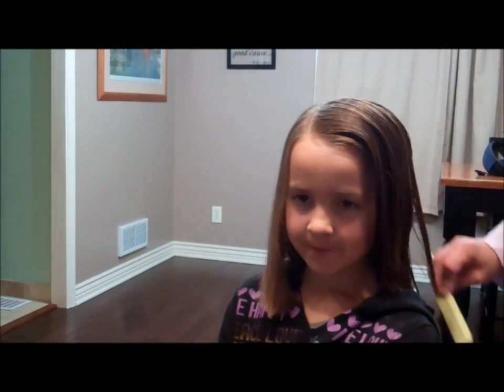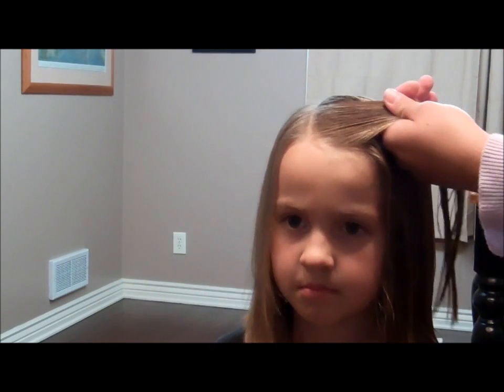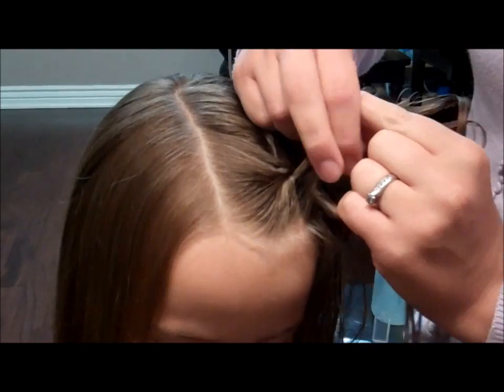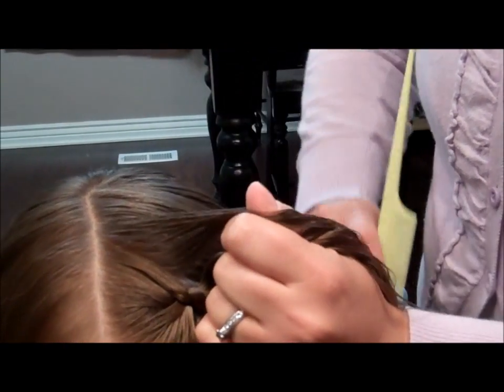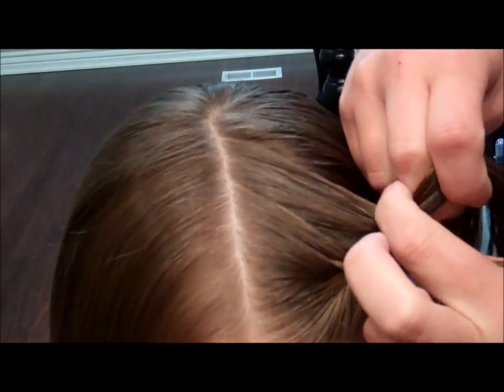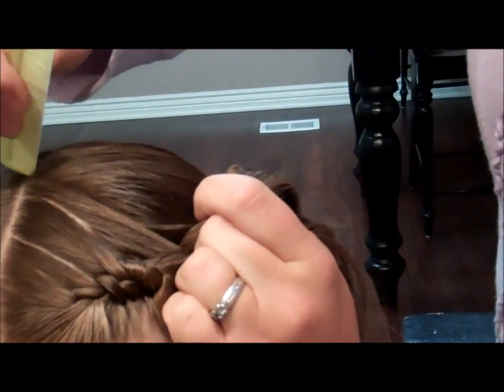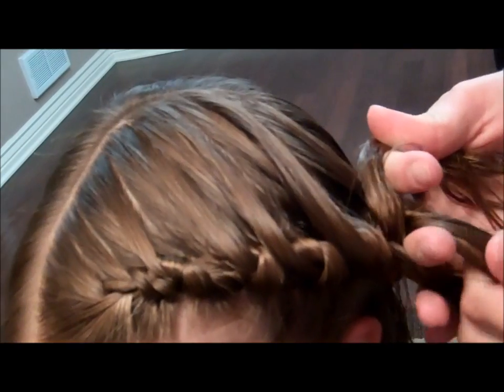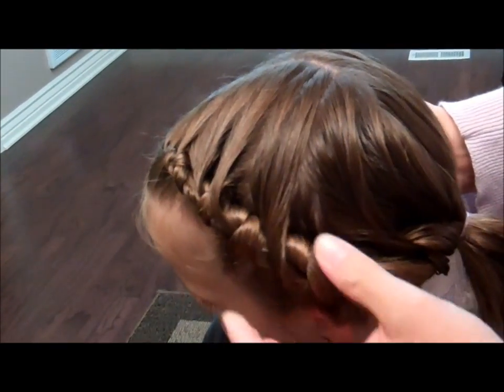My Braid My Way